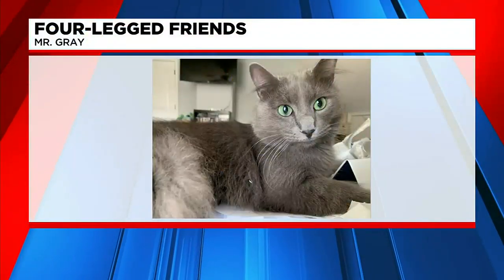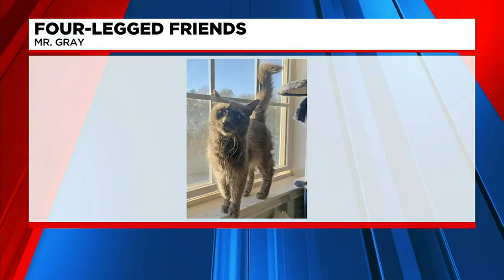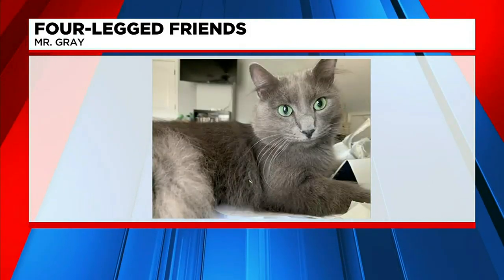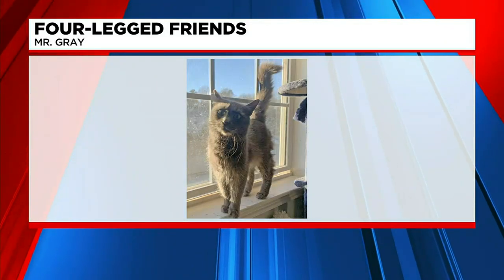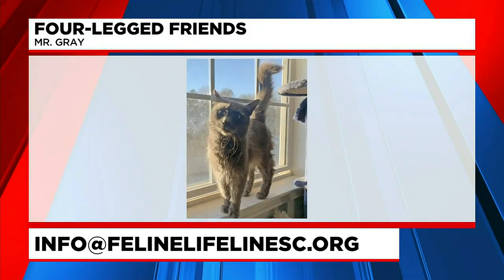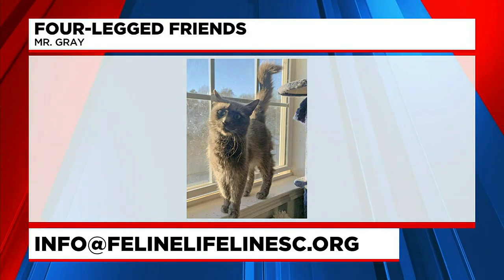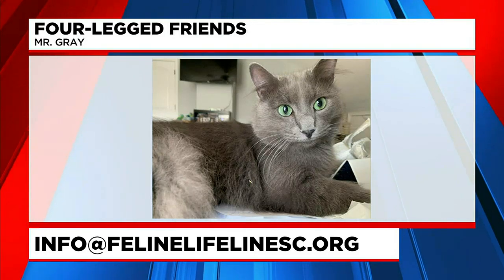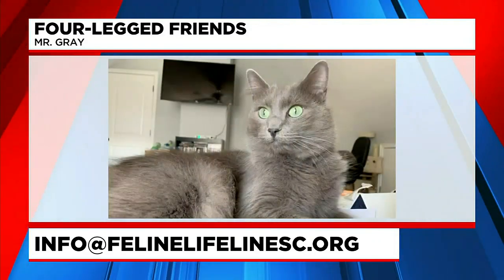Four-Legged Friends: Mr. Gray